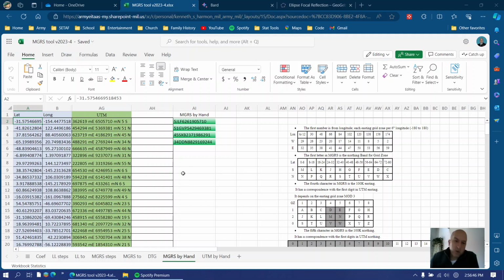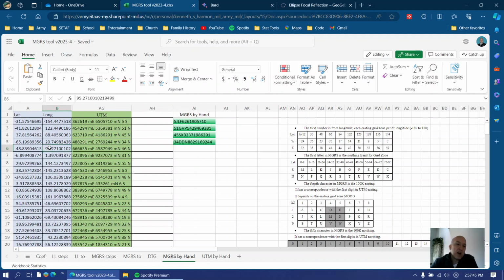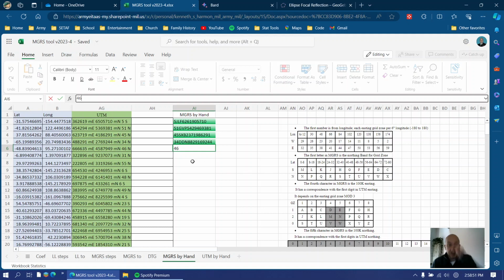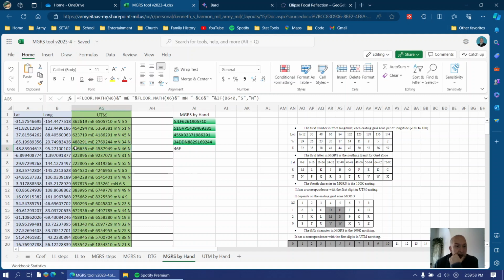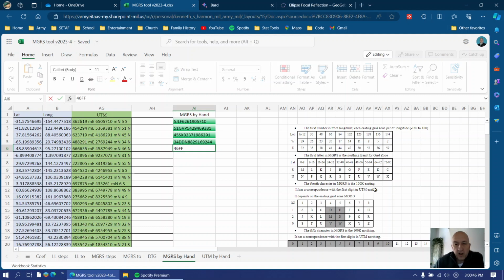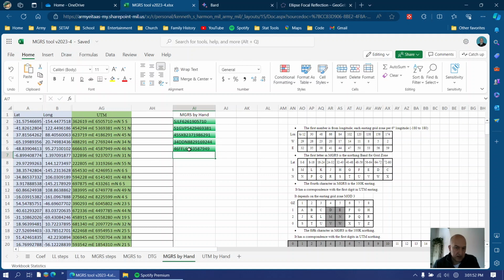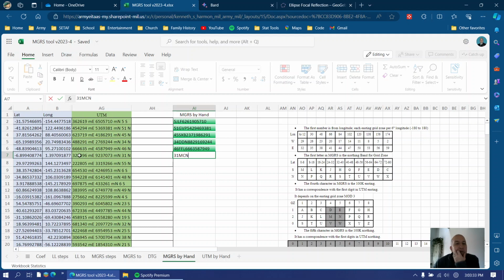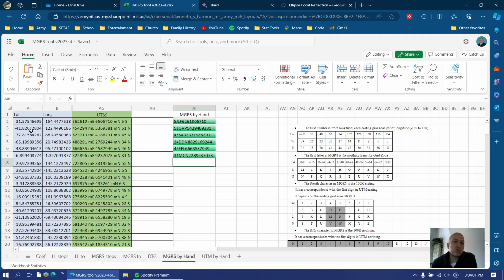Geodetic (LAT LON) vs MGRS formulas v04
How to work with Latitude and Longitude with the Military Grid Reference System.
Convert Lat Lon with UTM into MGRS by Hand.